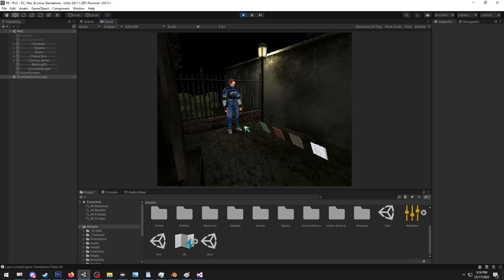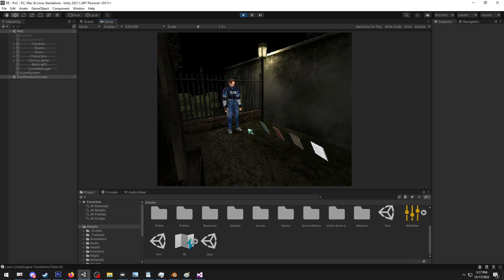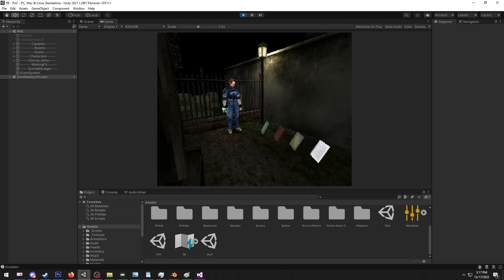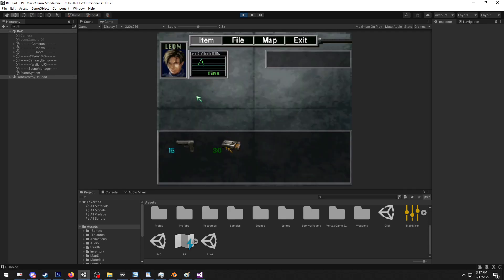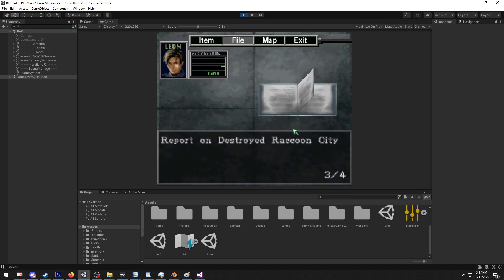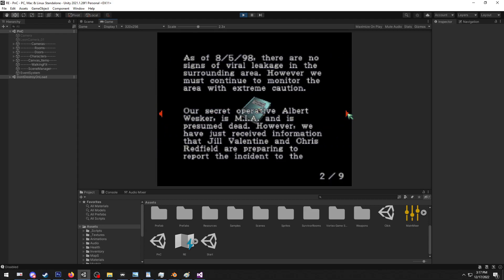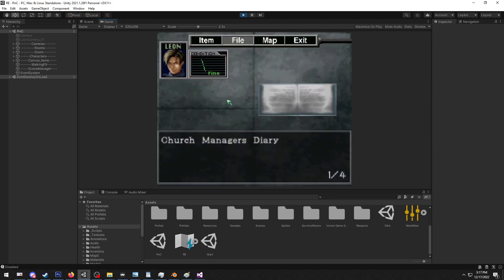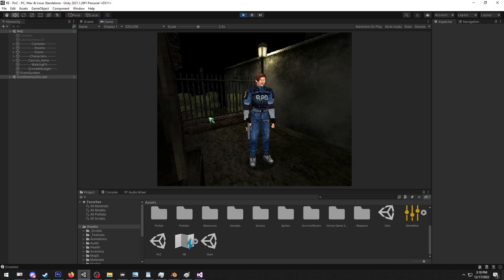Unity 3D : Resident Evil File System : Demonstration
A quick showcase of the filesystem, that I have implemented into the RE Point n Click project